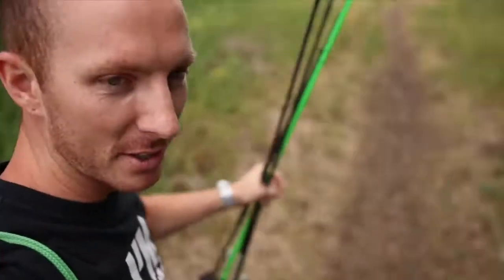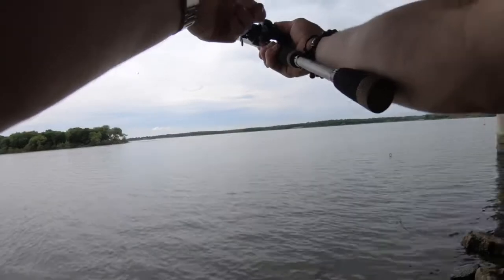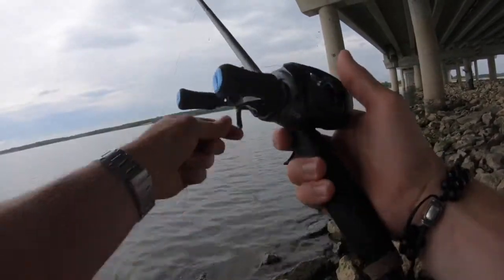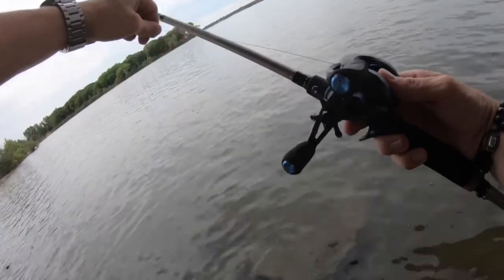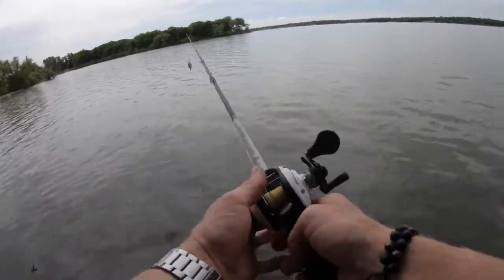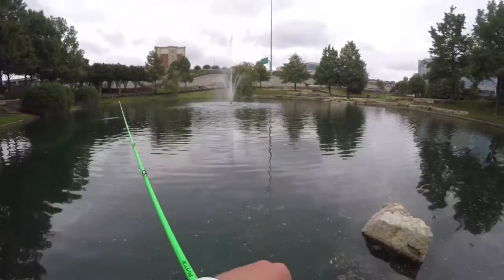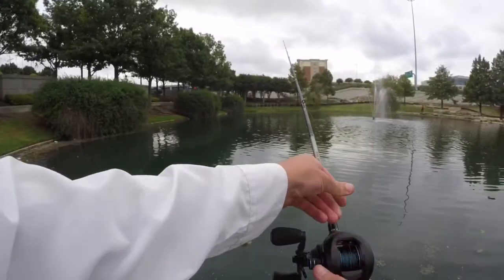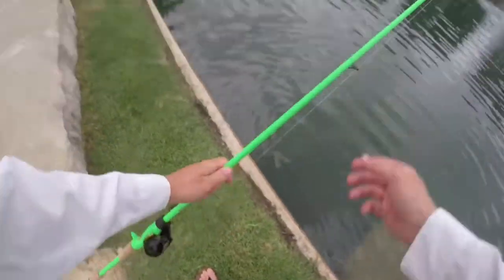His First Ever Fish Using A Baitcaster Reel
Here is the Rod/Reel Colombo Erik was using when he caught the Bass!!

🔥 FATE BLACK ROD
🔥 SCORPION REEL

Todays BAIT 🎣

Crankbait! KVD 1.5 Sexy Shad

🔥NEW LENS For Those Creamy Backgrounds🔥
Sigma 18-35mm F1.8 Art DC HSM For Canon

My Vlog equipment ⬇️

⬆️ 4K Slow motion! 👌🏼
GoPro cheap Batteries
⬆️ + Dual charger for ~$20 😲
GoPro Chest Mount
⬆️ Mount is better than the knock offs 🔨
Mic Adapter for GoPro
⬆️ You need this to get good audio/sound 🎧
⬆️ Crashed it twice already. still going 🔥
Main Vlogging Camera
⬆️ Canon SL2, “Best Cheapest” Vlog camera 🎥
Great Starter Lens
⬆️ canon 10-18mm..Better than 18-55 kit lens 🏆
Main Camera Mic
⬆️ Rode Video Micro “cheapest best” shotgun mic 💰

REEL THAT CAUGHT THE BASS IN TODAYS VIDEO:

Shimano Scorpion DC 100 HG Reel (right handed)

Shimano Scorpion DC 101 HG Reel (left handed)

For the Shimano’s linked above, the 100 is specifically right handed retrieve. If you want a left handed baitcaster reel you need the 101. Get the HG model for sure, it has the faster gear ratio than the non HG. If you don’t get the DC it won’t make the noise this one does because of the digital chip braking system. GET THE DC!!! Sounds crazy

FISHING LINE ON TODAYS SETUP:

Suffix 30lb Neon Lime Braid
(Used on the Shimano)